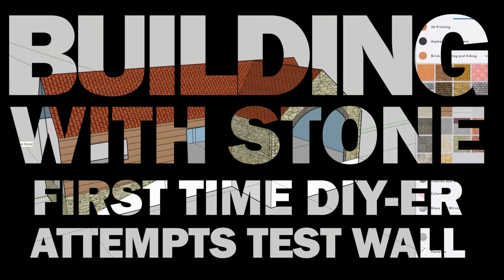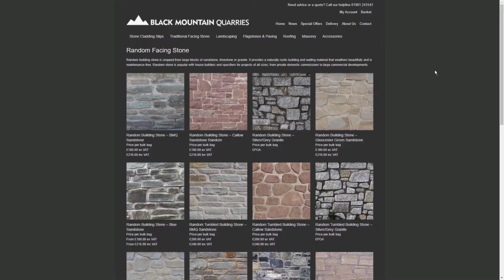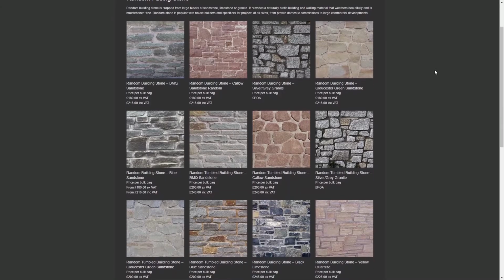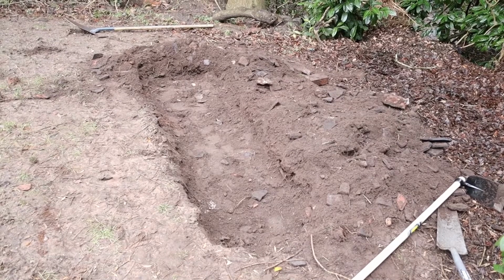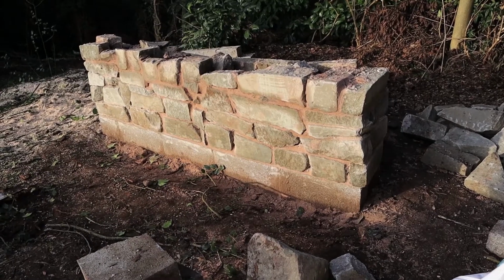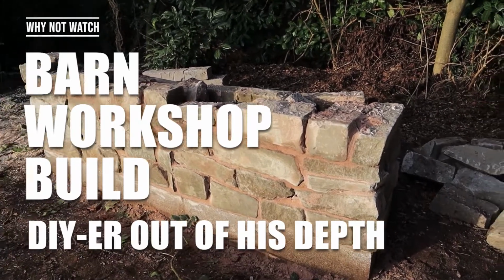DIY-ER first attempt at building with stone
I'm planning to build a sizeable barn style workshop, involving a lot of stone.

This preview video shows how I bought some ston, and built a small waal to check out aesthetics, finish and above all my own basic competence.